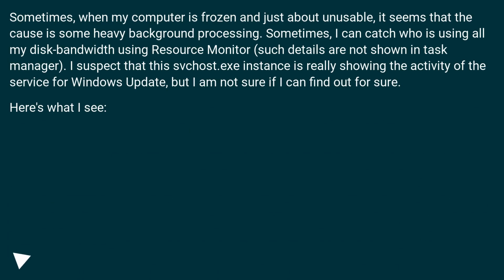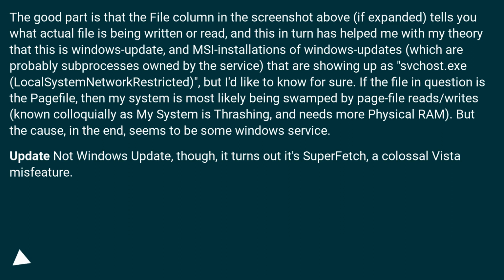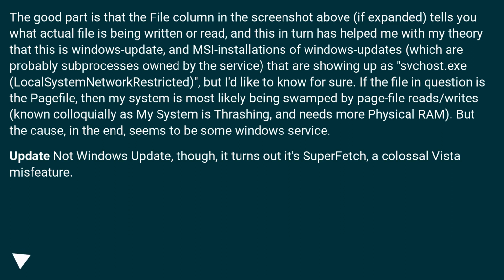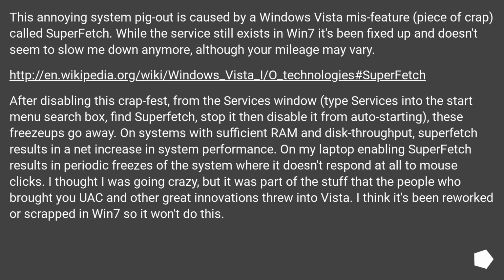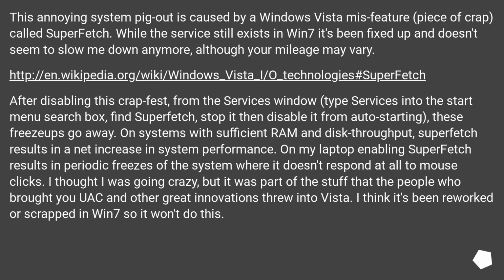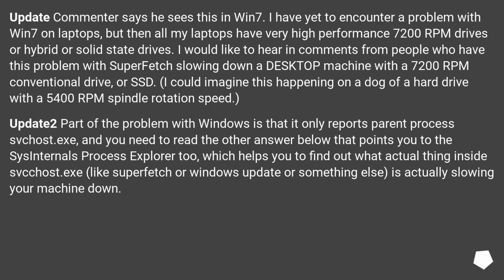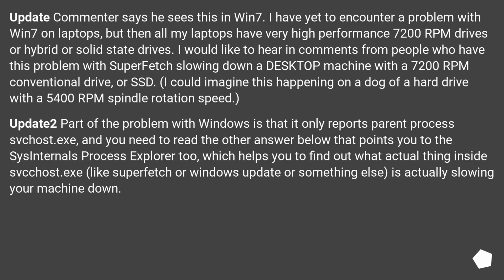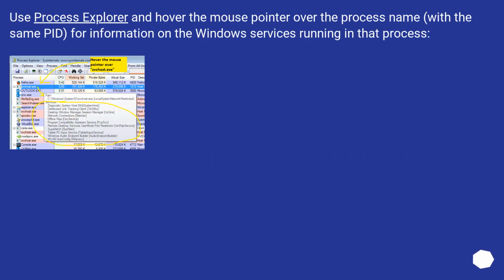What is svchost.exe (LocalSystemNetworkRestricted) when I see it in the Resource Monitor in Windows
Chapters
00:00 Question
01:59 Accepted answer (Score 31)
03:57 Answer 2 (Score 11)
04:19 Thank you